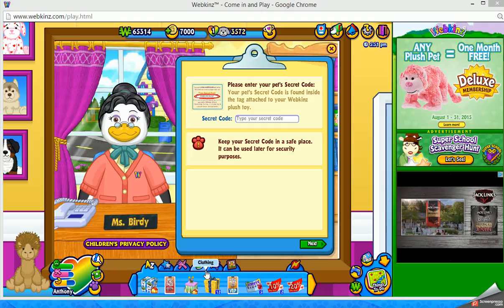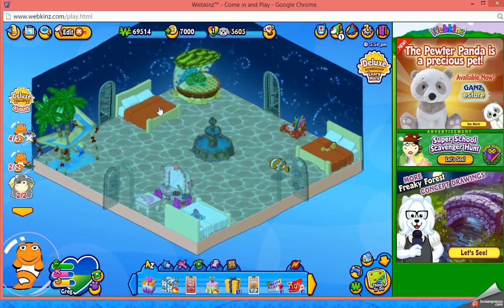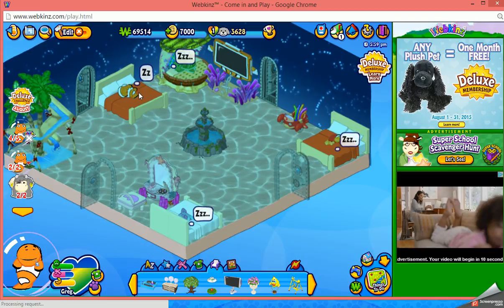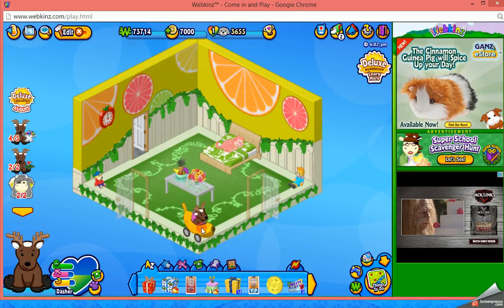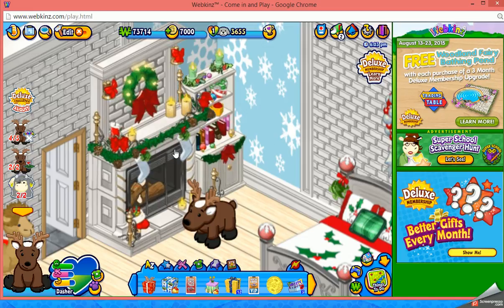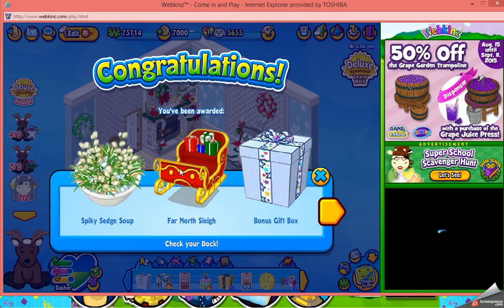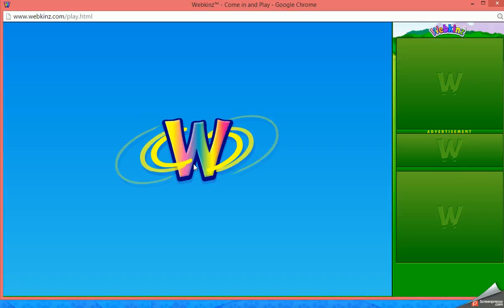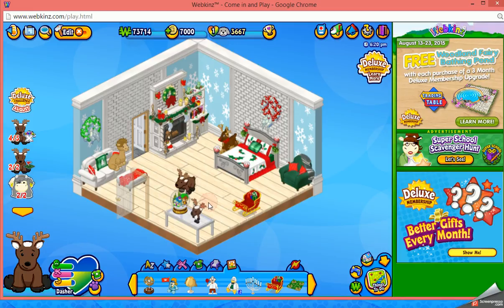Greg & Dasher's Adoption!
7 More adoptions to go. Yay xD